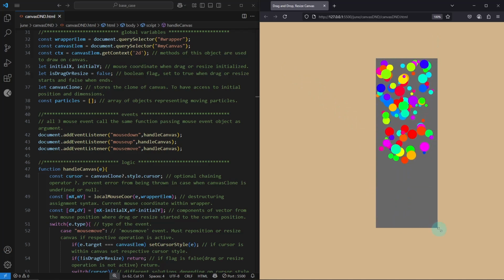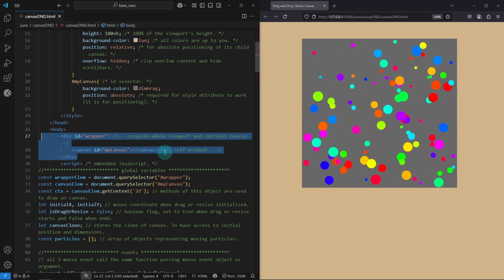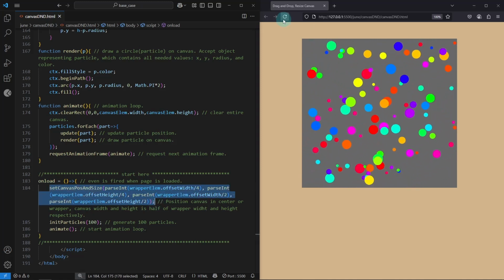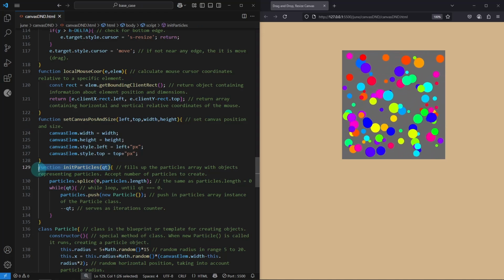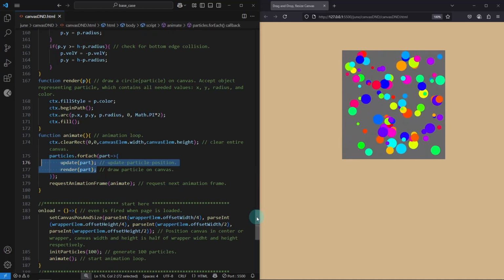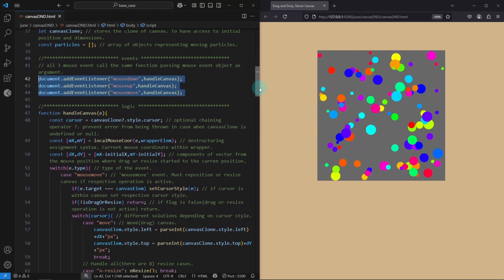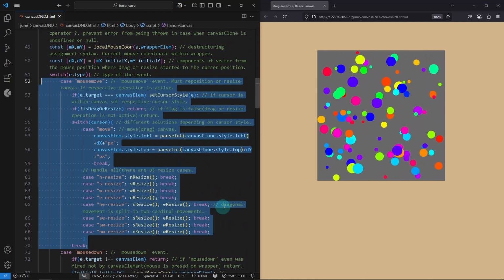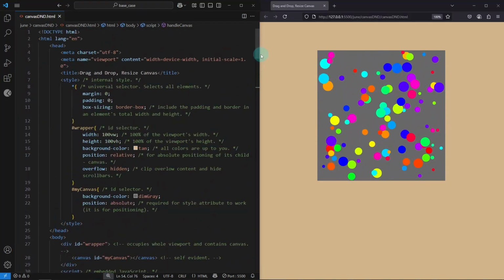Canvas Drag and Drop, Resize. JavaScript, HTML, CSS.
The application features a resizable and draggable canvas containing a dynamic particle system. Tested on Firefox, Chrome, and Edge browsers.